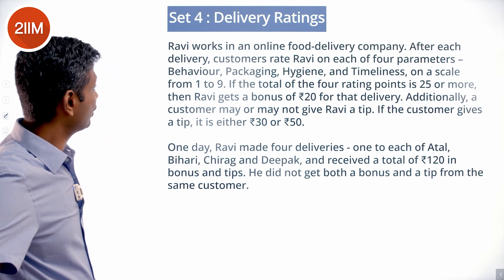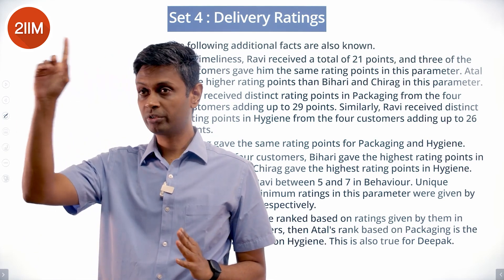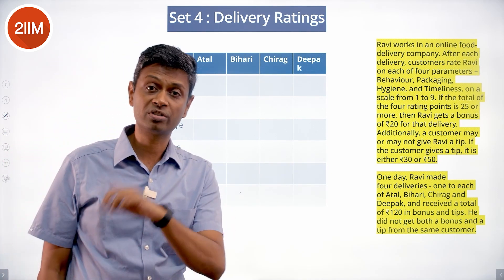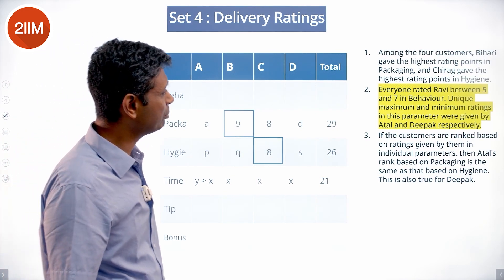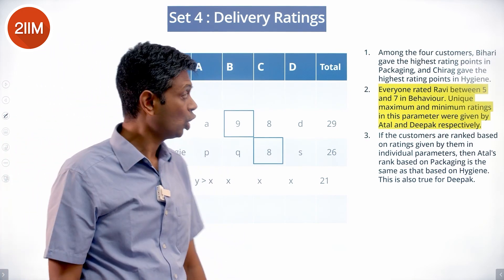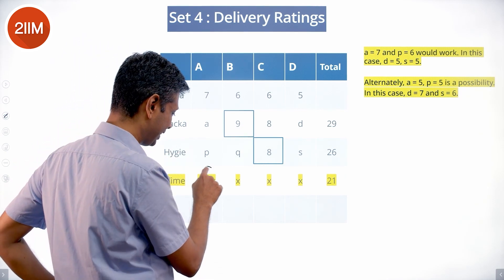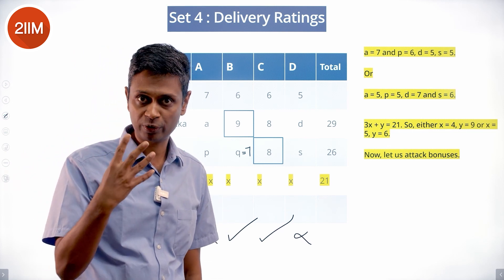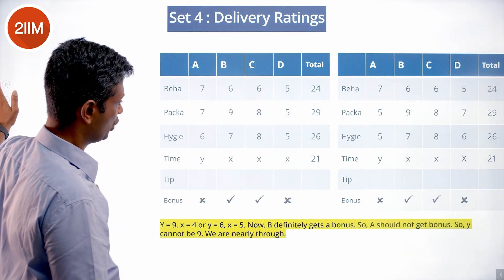CAT 2021 Slot 2 Solutions DILR | Delivery Ratings | Set 4 | CAT 2022 Prep